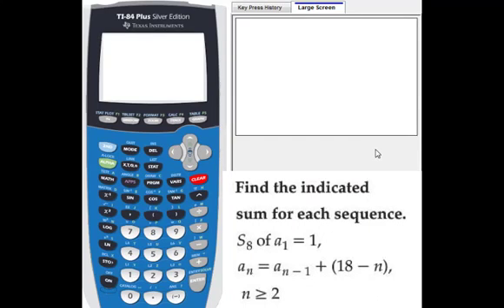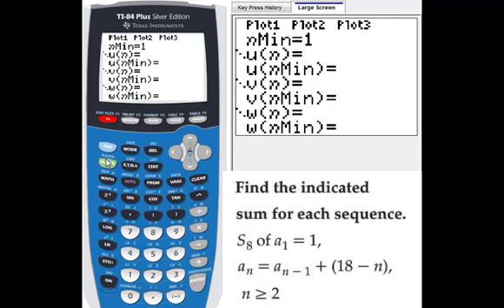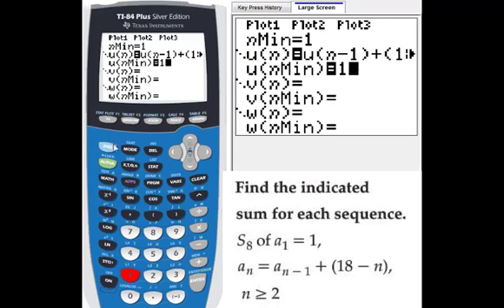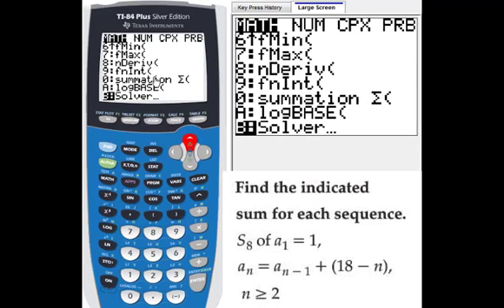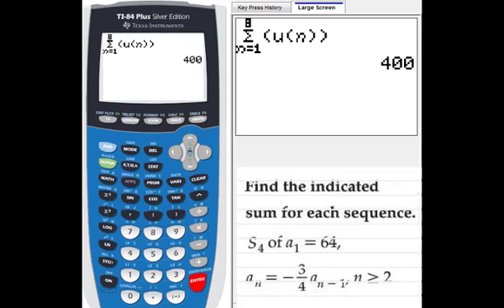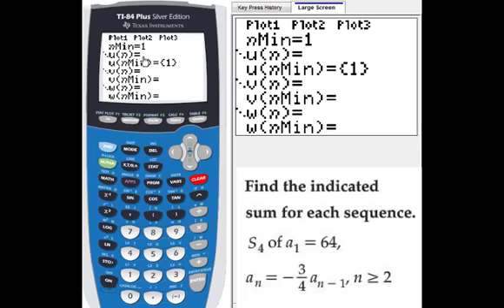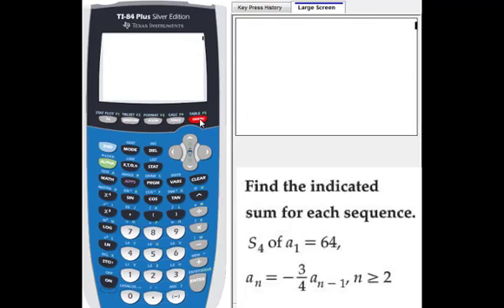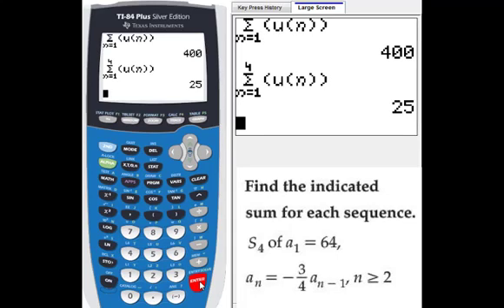Sum of Recursive Sequence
Using TI 84 Plus to find  the sum of recursive sequence